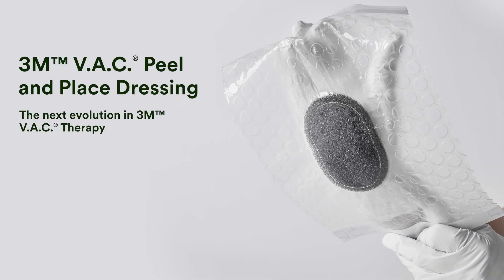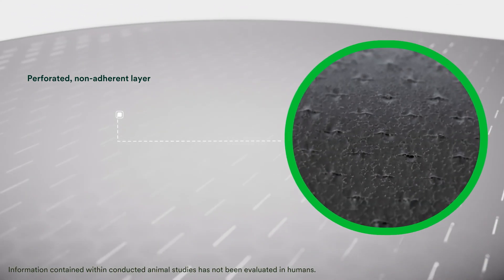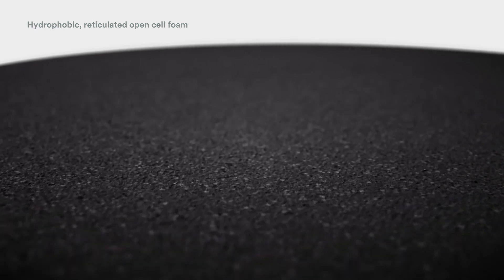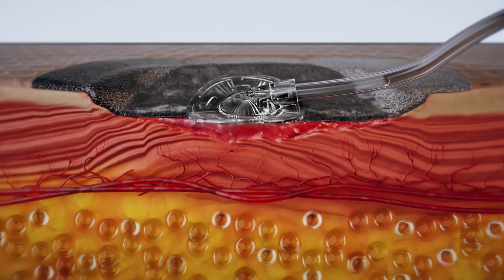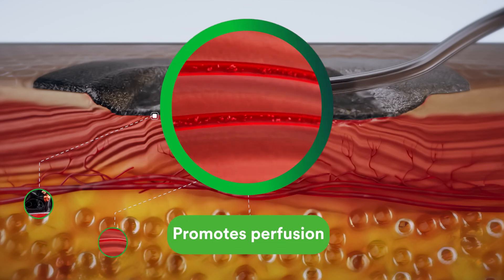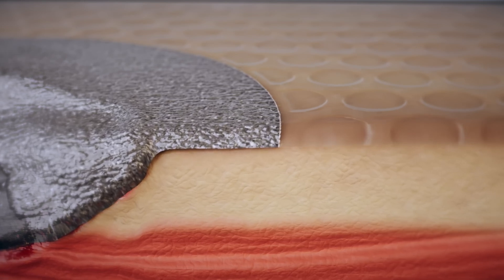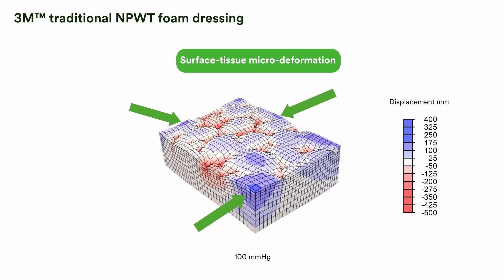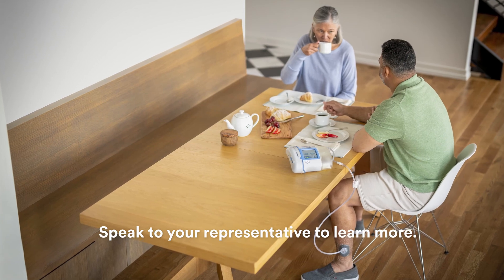3M™ V.A.C.® Peel and Place Dressing Mechanism of Action video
This video introduces 3M™ V.A.C.® Peel and Place Dressing and demonstrates the mechanism of action. Compatible with 3M™ V.A.C.® Ulta Therapy Unit, 3M™ ActiV.A.C.™ Therapy Unit, 3M™ V.A.C.® Rx4 Therapy Unit and 3M™ V.A.C.® Simplicity Unit. This video is intended for clinicians.